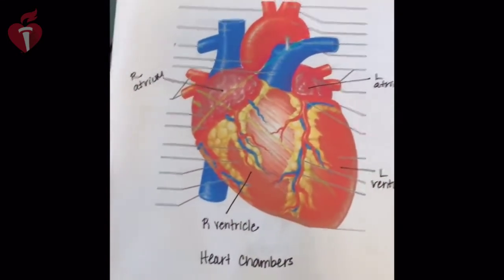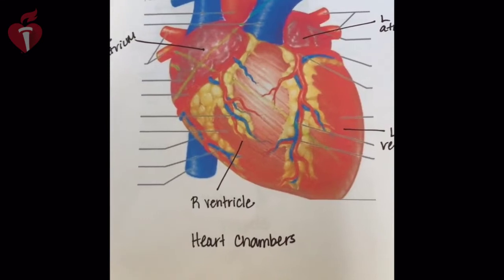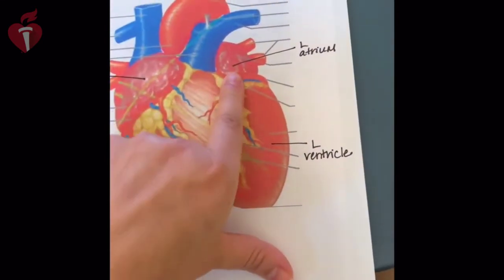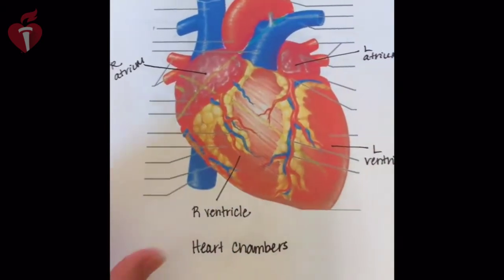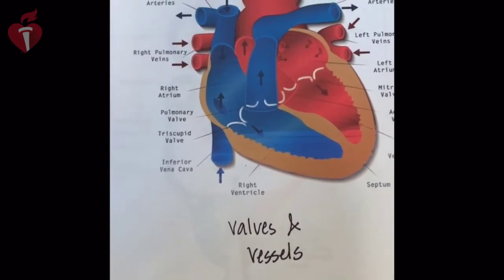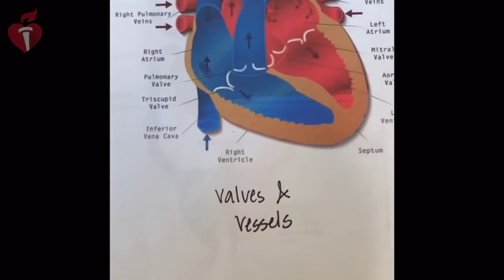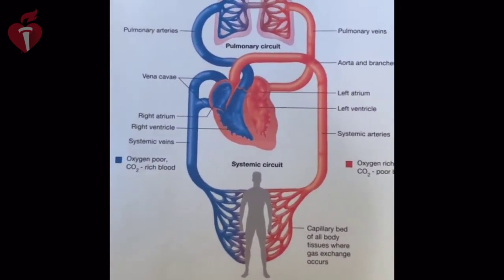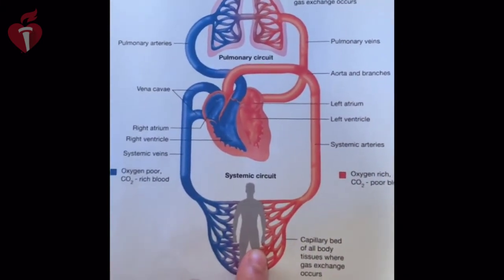Stephanie Saey - University of Iowa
Cedar Rapids STEM Goes Red Educational Breakout by Stephanie Saey of the University of Iowa. Stephanie walks you through the anatomy of the heart.